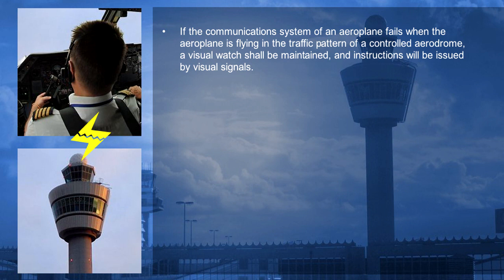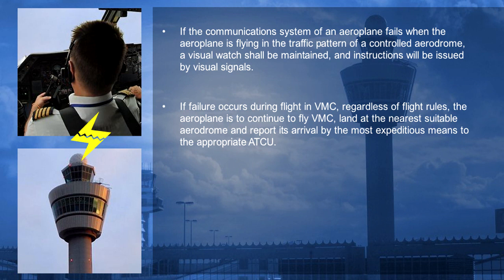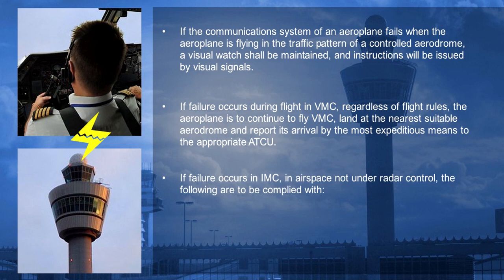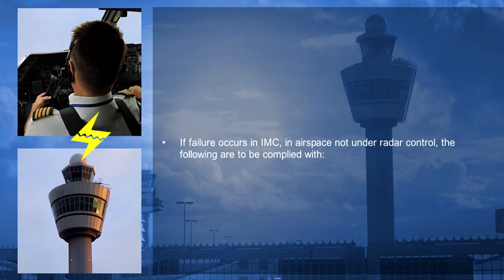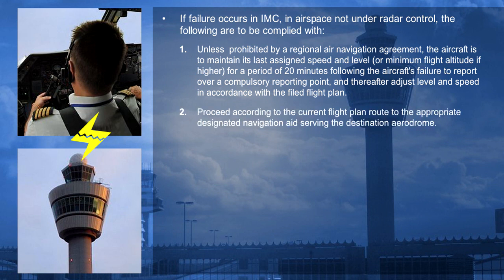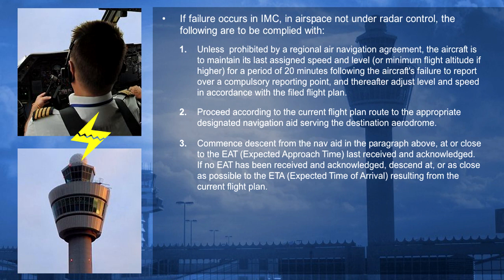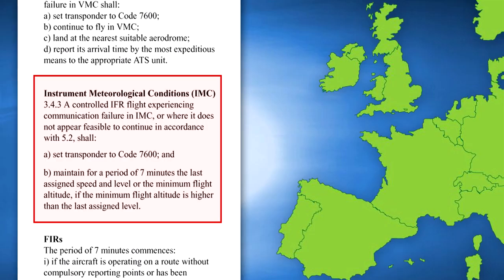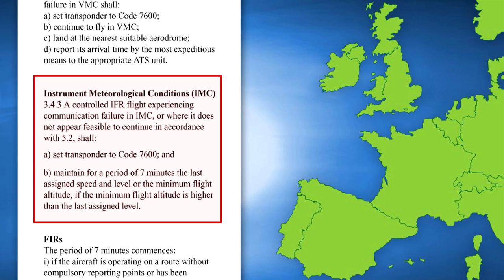ATPL Training Air Law #27 Rules of the Air Communications Failure